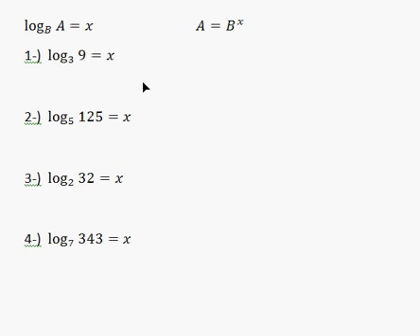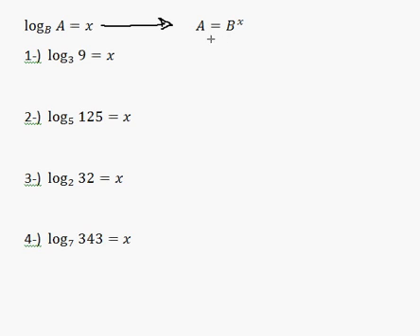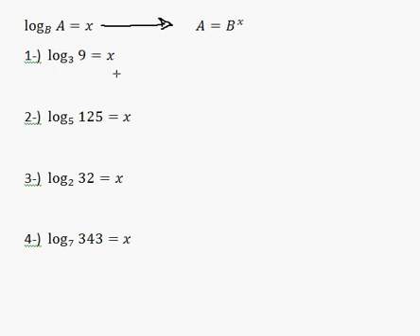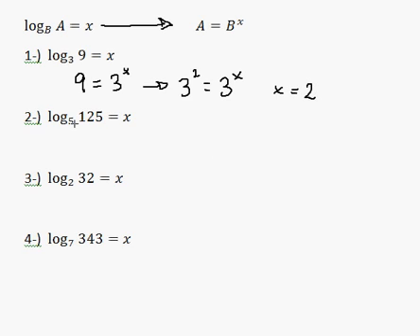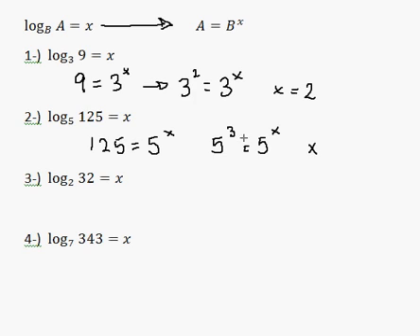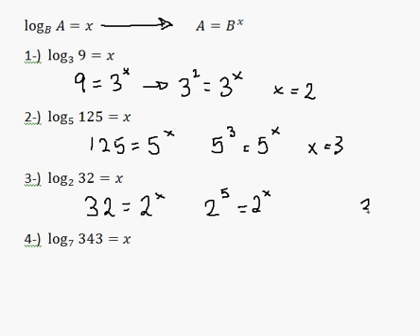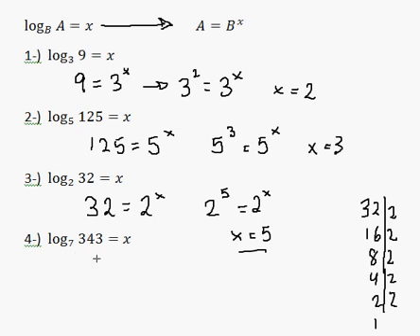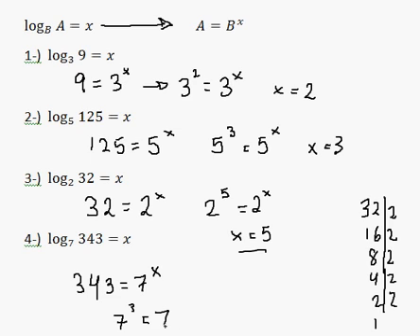Simple Log Equations - Re-arranging logs into exponential equations - Quick Explanation!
Four simple log equations - to help you find the value of different logarithms.